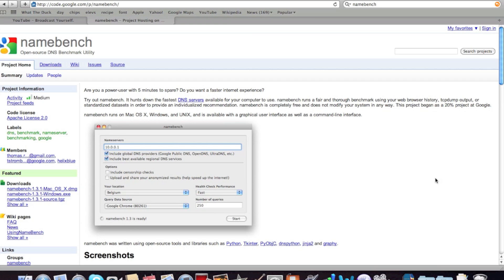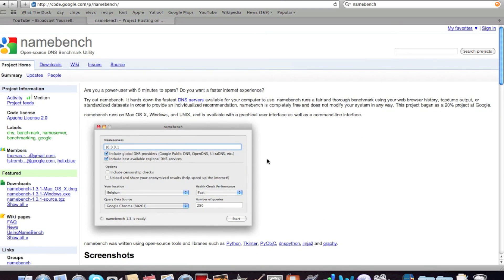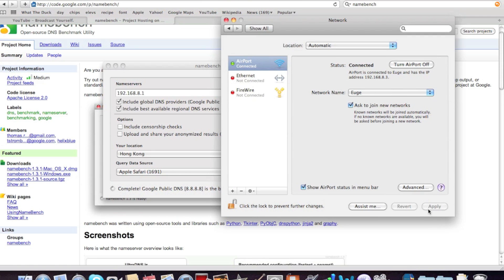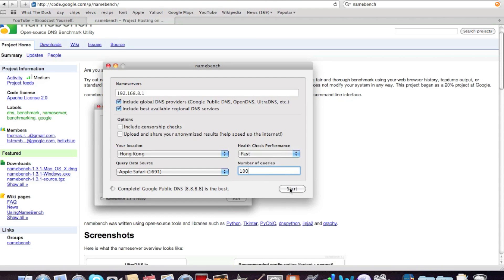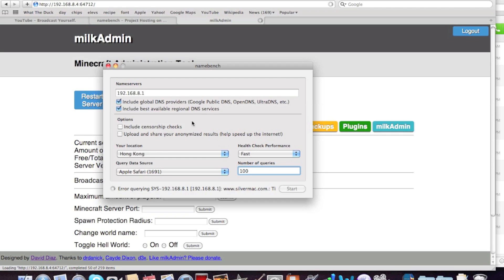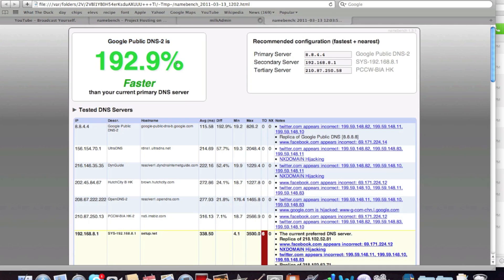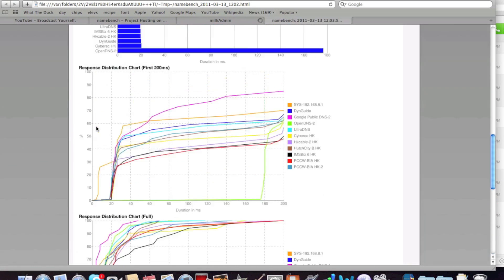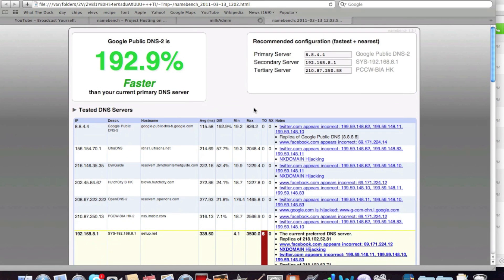Mac Tip: Namebench; Speedy Internet Experience!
Today I bring you a mac tip, or actually tips for all OS. This application hunts down the best and quickest DNS servers, so you can have a more enjoyable internet experience.

Try it out and you'll see.

PS. Minecraft Series coming soon!